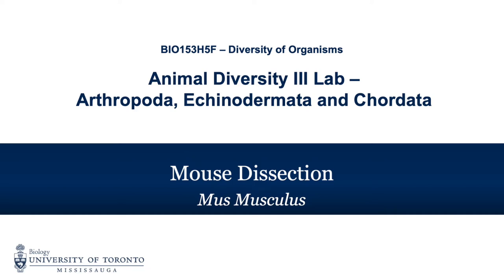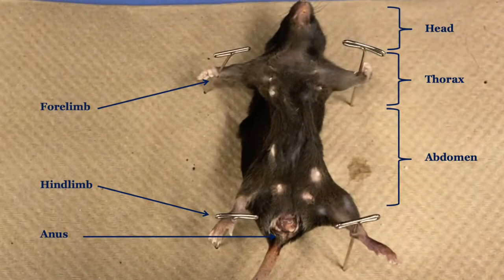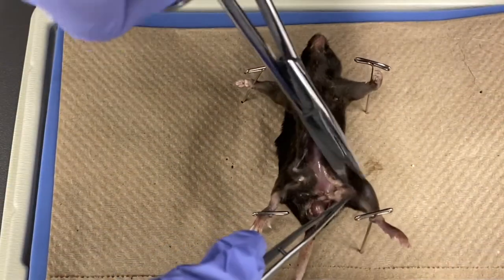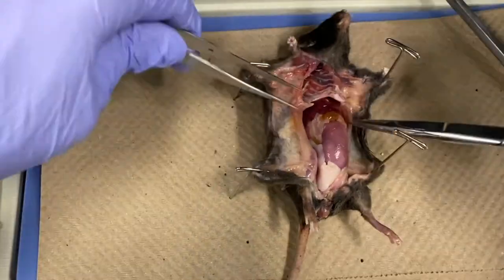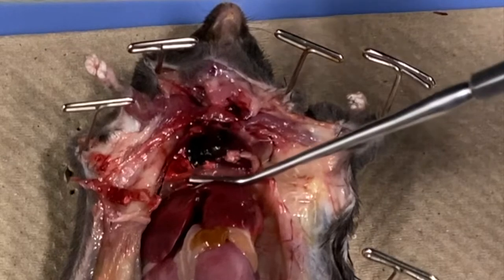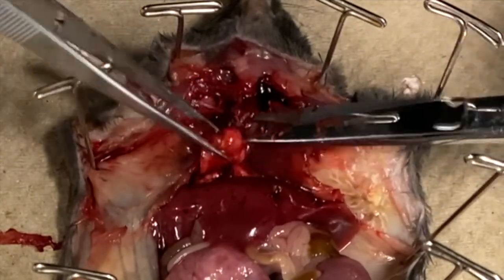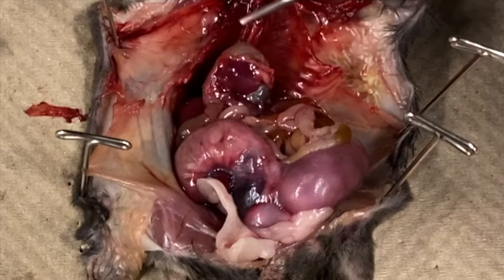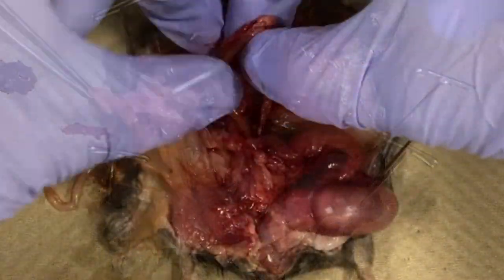BIO153 Mouse Anatomy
Filmed Edited, and Narrated by Dahlia Kasimer